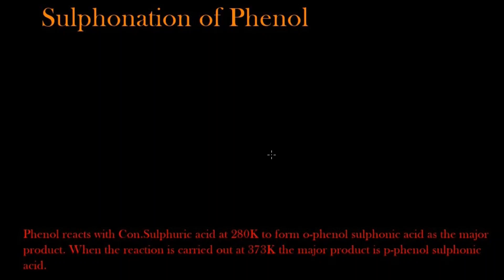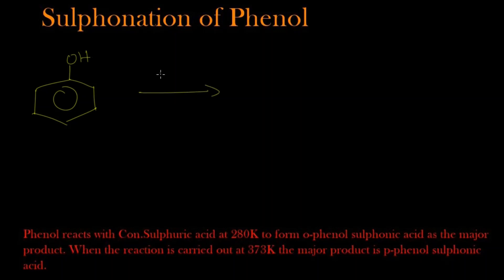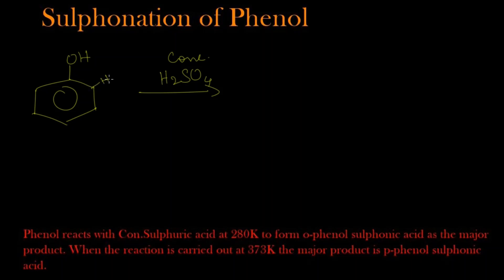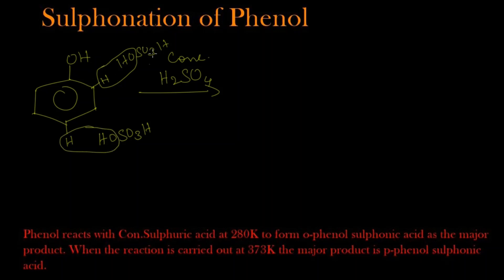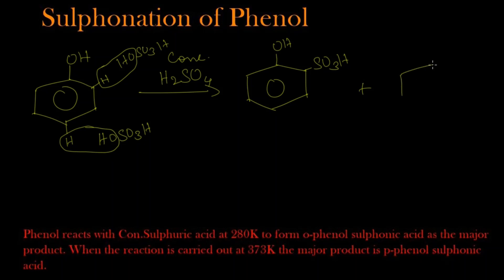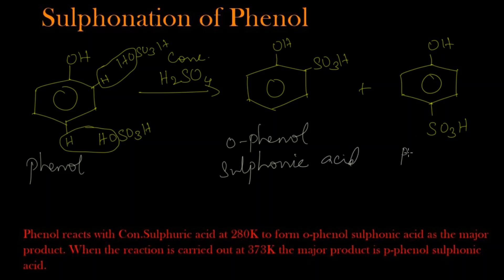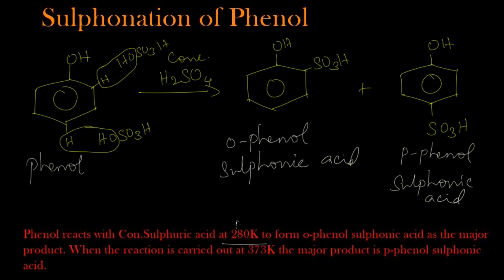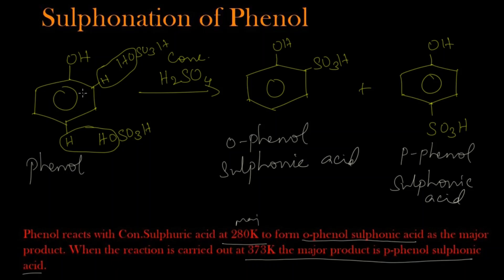| Sulphonation Reaction of Phenol | ortho & para phenol sulphonic acid| Organic Chemistry|Class-12|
If Phenol reacts with concentrated sulphuric acid at 280K to form ortho phenol sulphonic acid as the major product. When the reaction is takes place  at 373K the major product is p-phenol sulphonic acid.